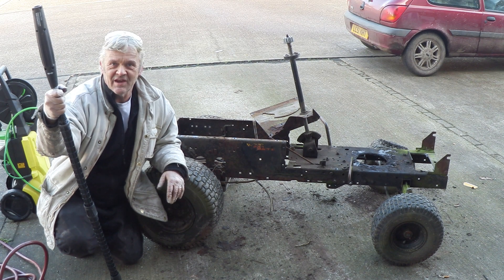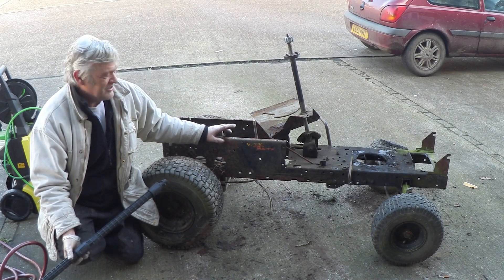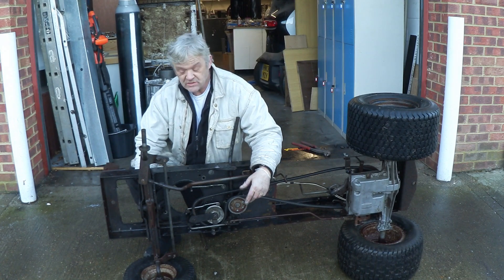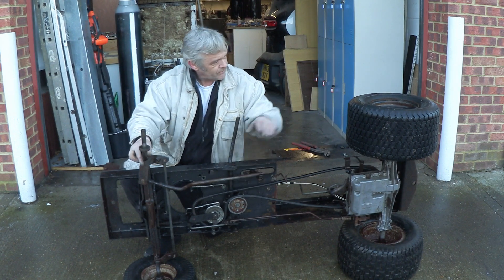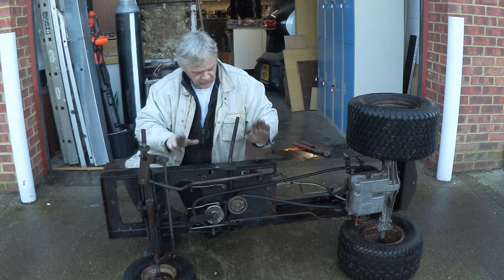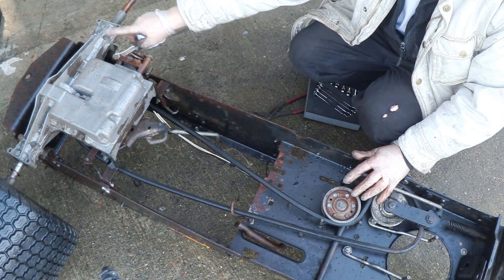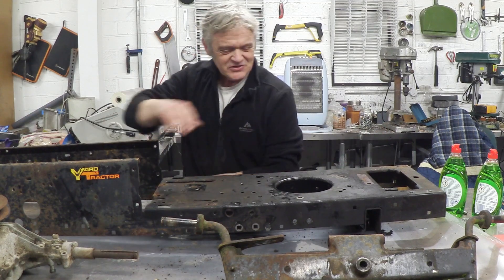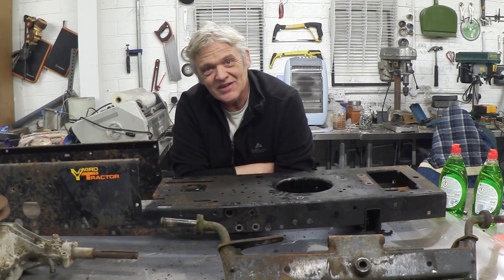Building 'Bessie' - Doctor Who's Car - Lawn Mower To Electric Vehicle - Part 2 Cleaning